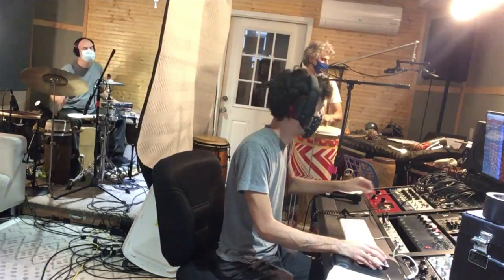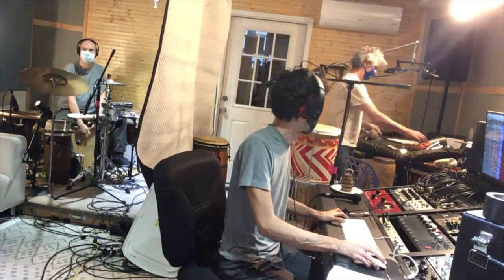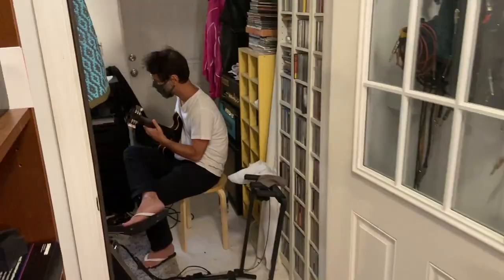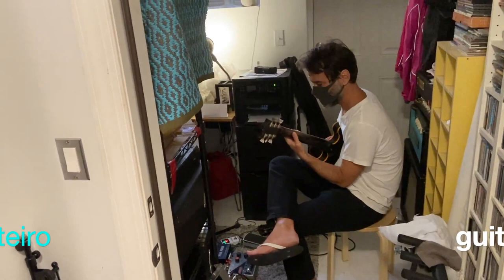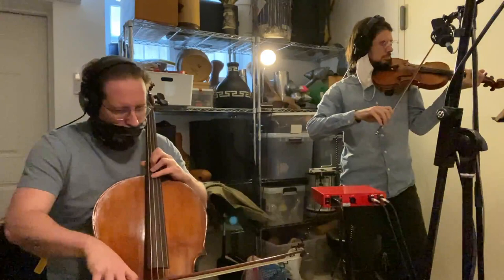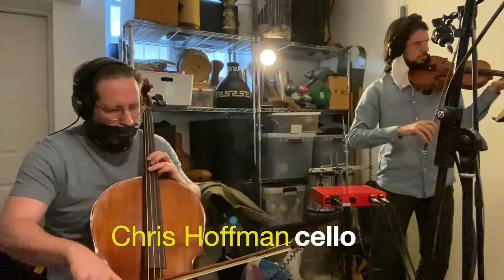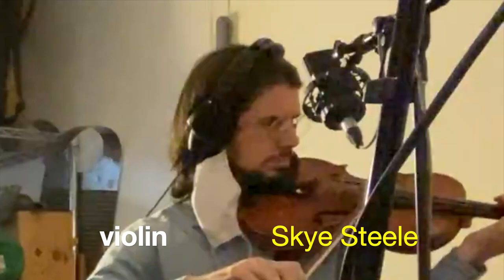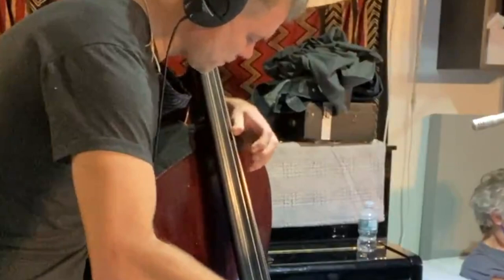In the Studio with Chroma Nova: Recording Dance of the Mystic Bliss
Saxophonist/composer Michael Blake and his group Chroma Nova are featured in this behind the scenes look at the recording session of his album Dance of the Mystic Bliss.